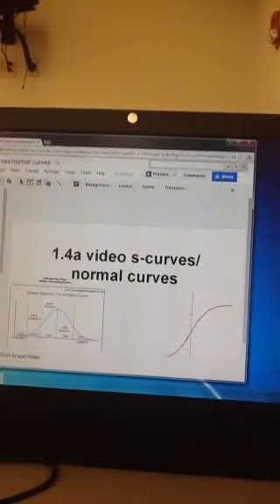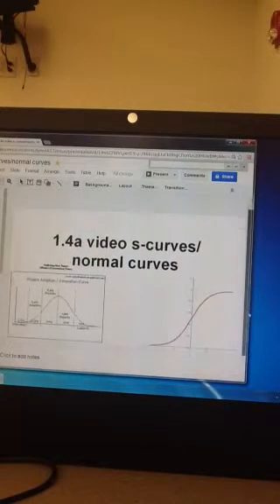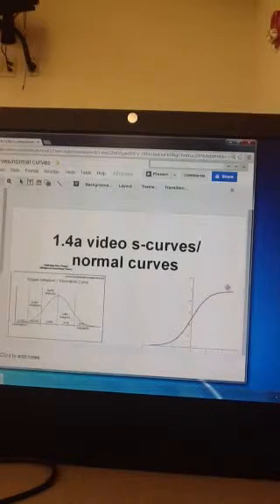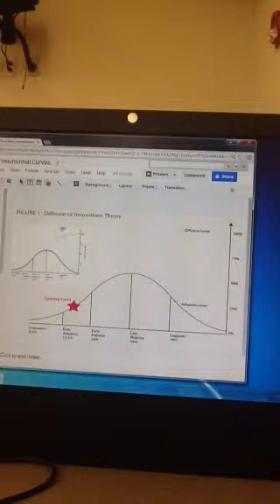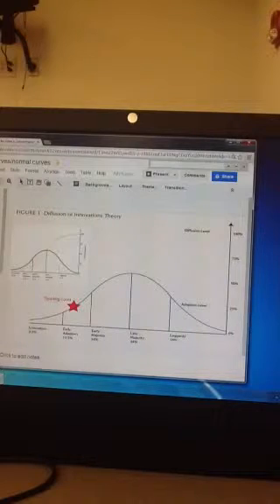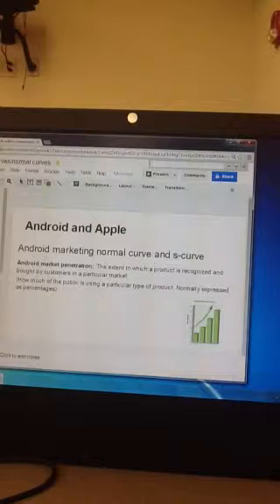S curves n normal curves